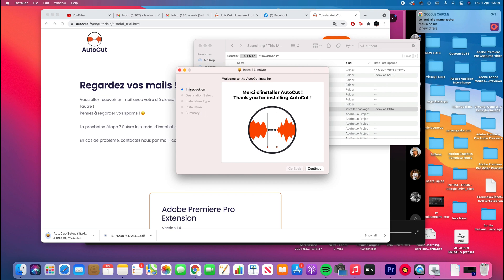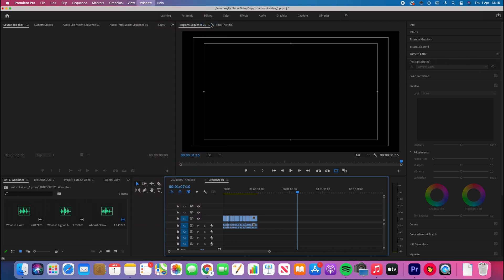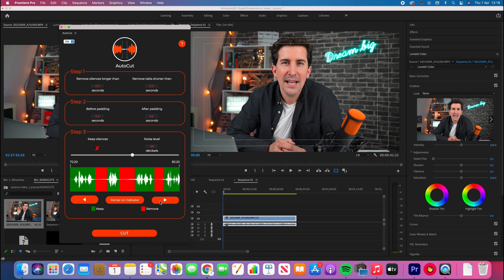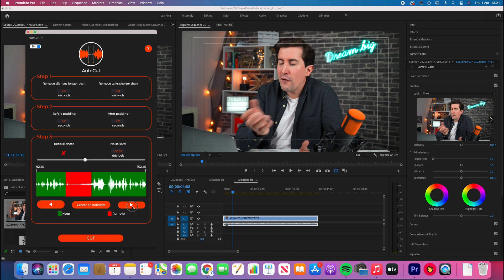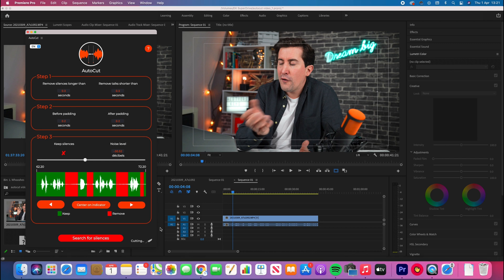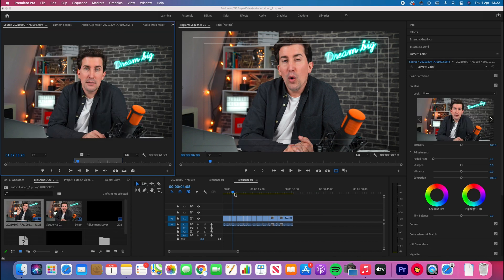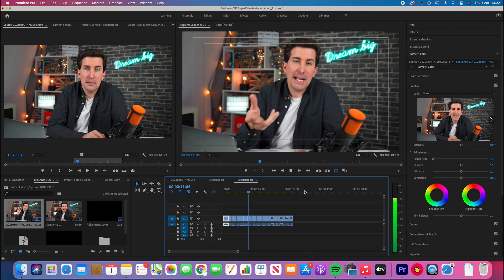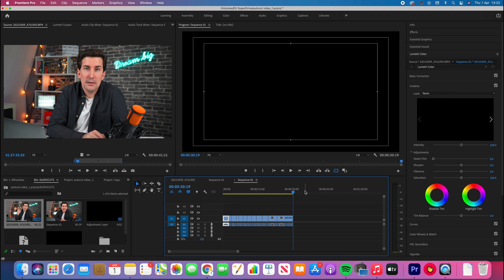The EASIEST WAY to Jump Cut in Premiere Pro - AUTOCUT PLUGIN Review.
This cool new plugin will automatically cut and edit your footage in Adobe Premiere Pro with automatic jump cuts, you also get full control over how the footage jumps.

We've been pretty impressed with this!

FREE Book on Audible (great place to learn stuff quick!)